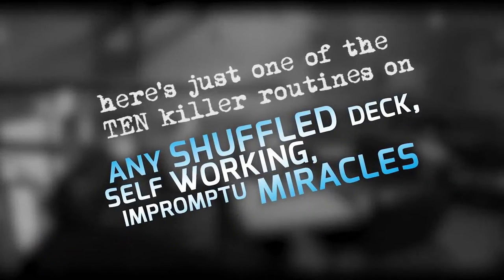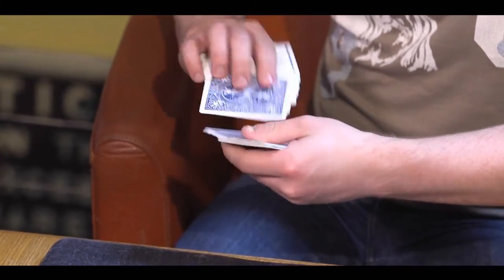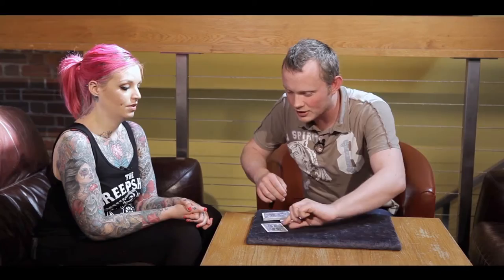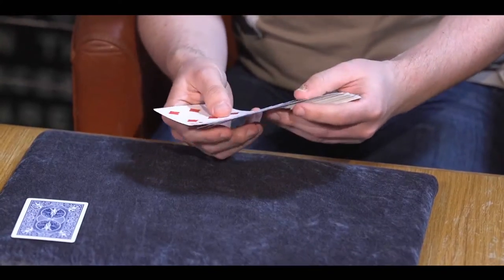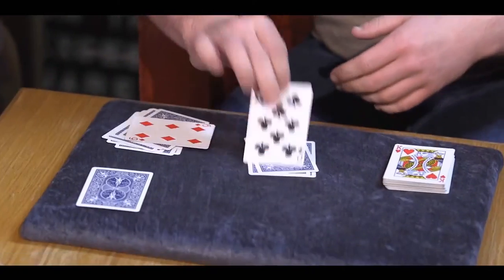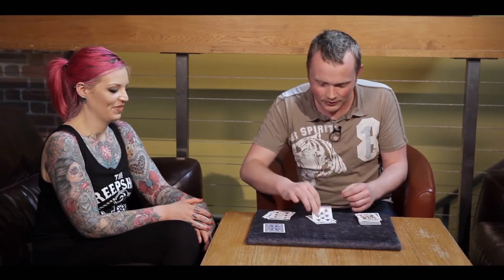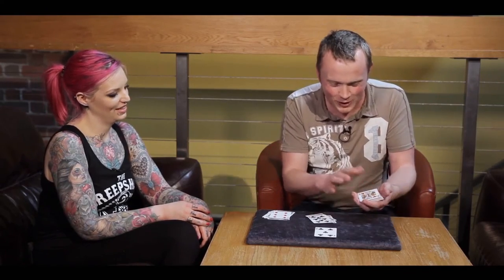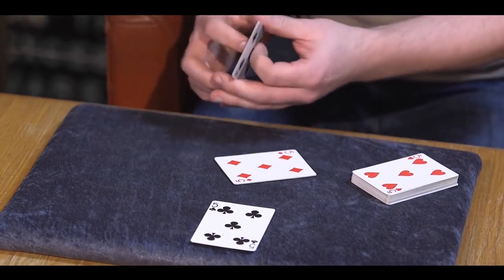Any Shuffled Deck Self-Working Impromptu Miracles